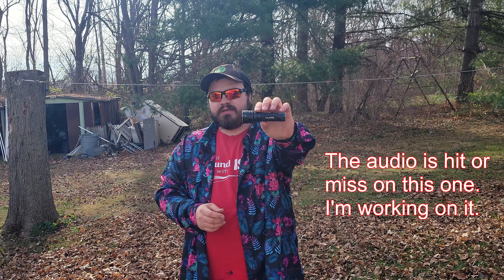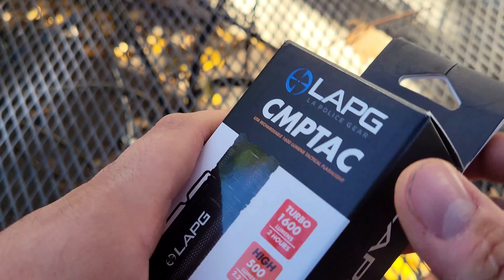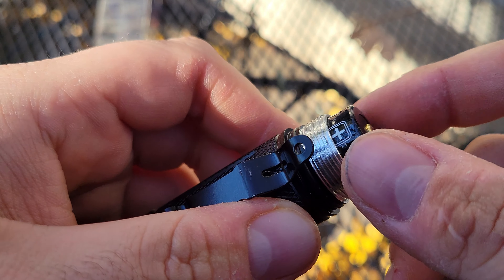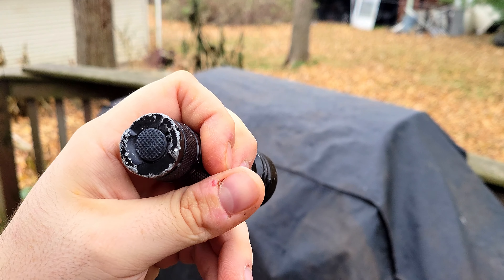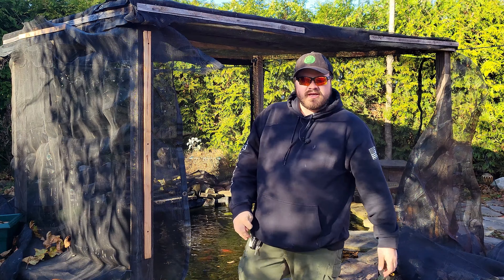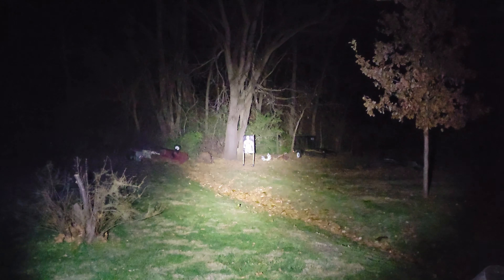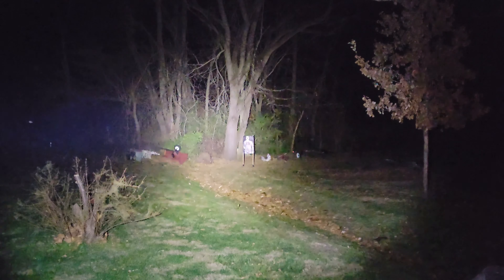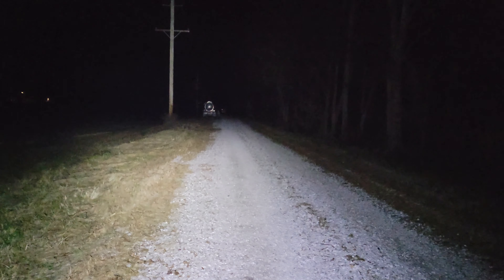LA Police Gear CMPTAC Flashlight: Budget Beauty Or Cheap Crap?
In this video, I review the CMPTAC tactical flashlight from LA Police Gear. I go over the features, test the waterproof rating, do a beam comparison and test how durable it is. Can a $40 tactical flashlight be worth it?

0:00 Intro
0:31 Unboxing
4:13 Demoing The Different Modes
6:38 Waterproof Test In The Koi Pond
8:00 Beam Comparison At 30 and 100 Yards
13:00 Durability Testing
15:46 Final Water Test
18:15 Pros, Cons And Wrap up